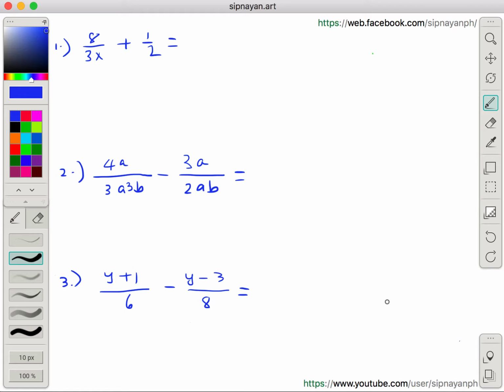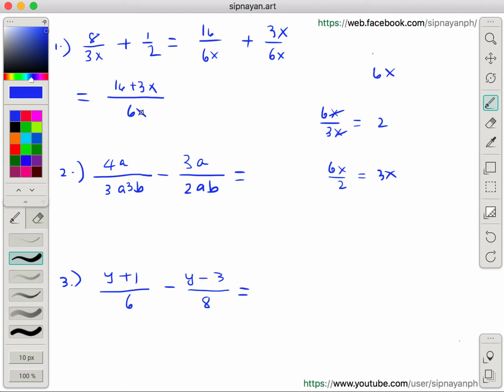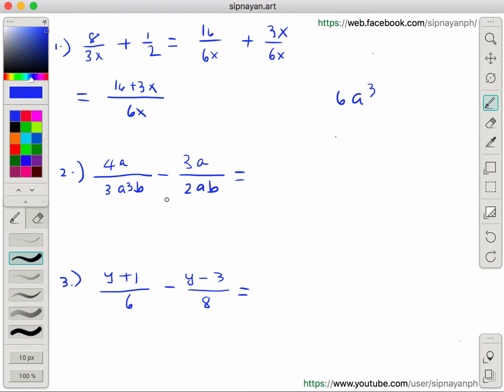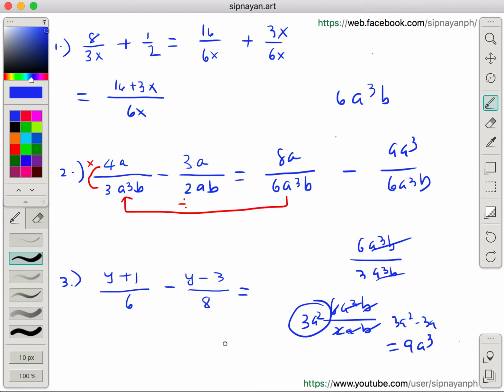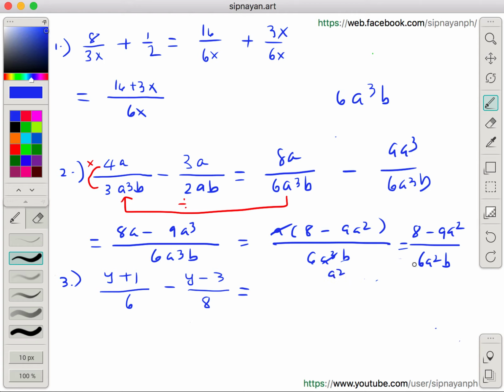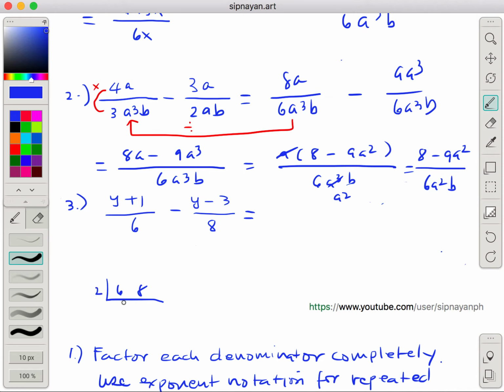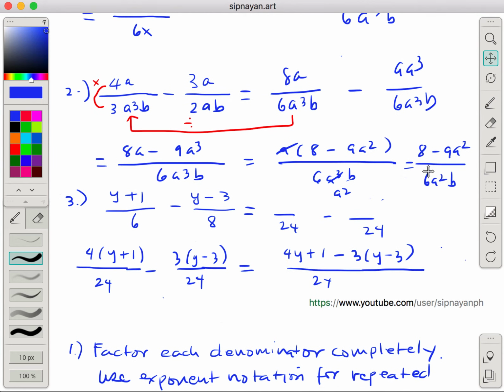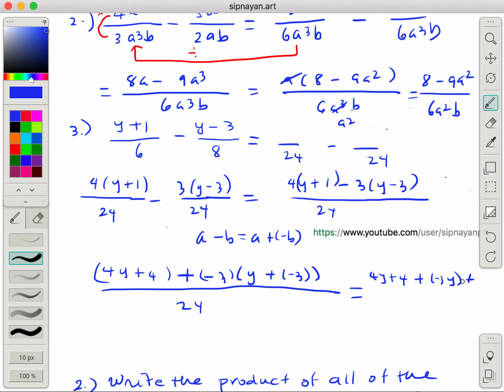REX22 Addition and Subtraction of Rational Expressions Part 1 (Different Denominators)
In this video, we learn how to add and subtract rational expressions with different denominators.